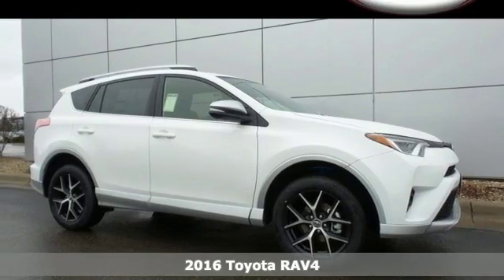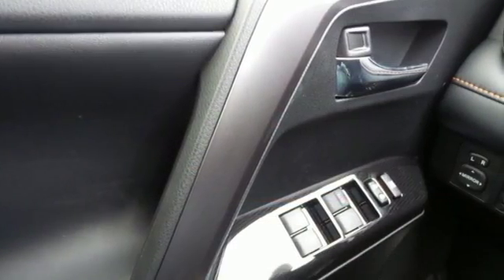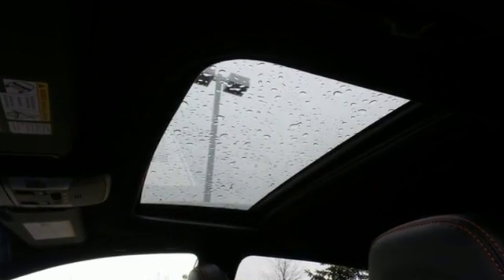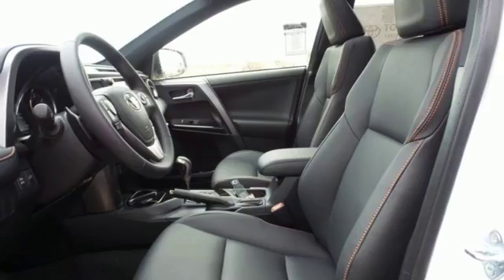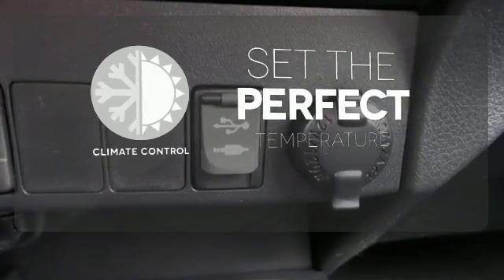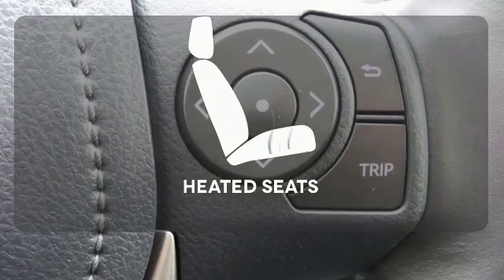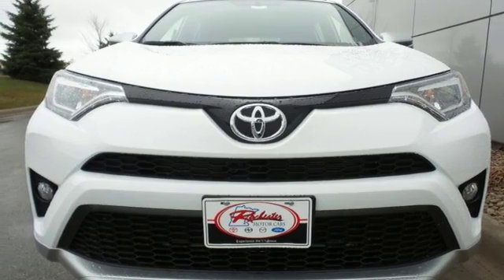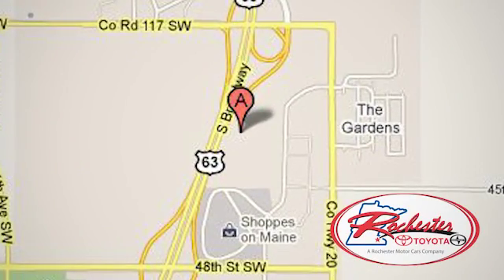New 2016 Toyota RAV4 Rochester, MN S41026 - SOLD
Year: 2016
Make: Toyota
Model: RAV4
Trim: SE
Engine: 2.5L 4-Cylinder DOHC Dual VVT-i
Transmission: 6-Speed Automatic
Color: White
Interior: Black
Stock #: S41026
VIN: JTMJFREV9GD186524

Address:
4900 Highway 52 N